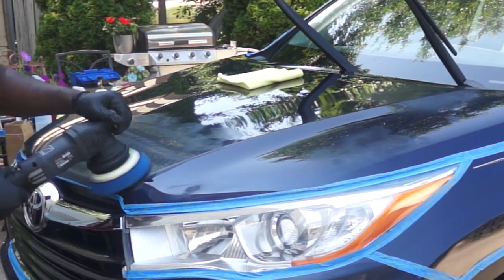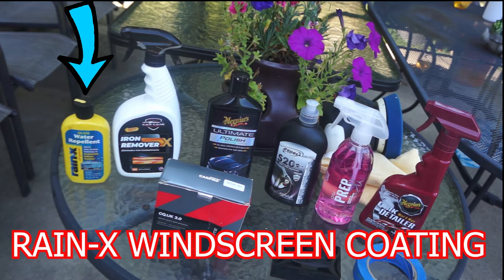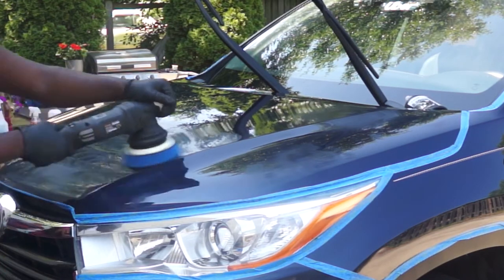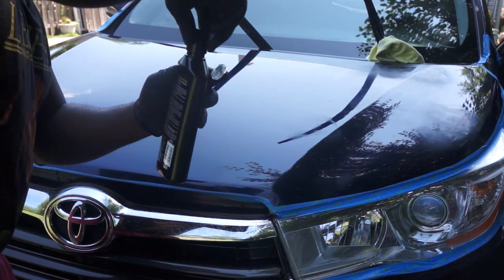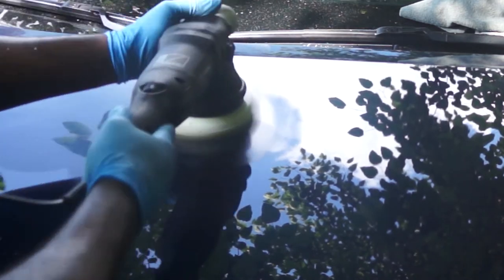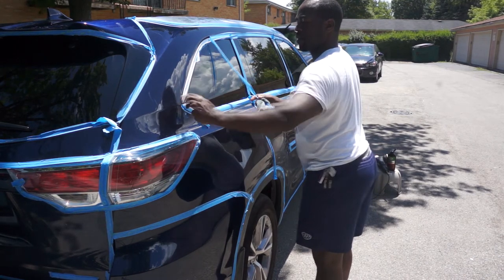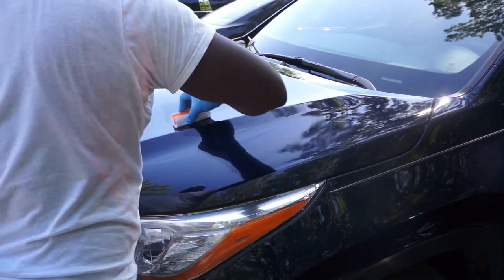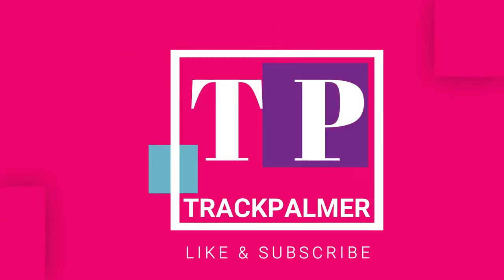How to Compound, Polish & Ceramic Coat Car 2014 - 2019 Toyota Highlander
HLink to Meguiar clay bar
Link to ceramic coating
Link to iron remover
Link to GYEON Quartz Q²M Prep
Link to 2K clear coat
Link to MaxShine Dual Action Polisher
Link to Wax Tar Remover
Maxshine High Pro Foam Pad
Motor Guard Sb-1 Soft Block Sanding Block
Grey 3M Scuff Pad Scotch Brite